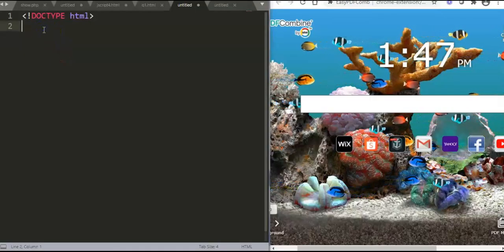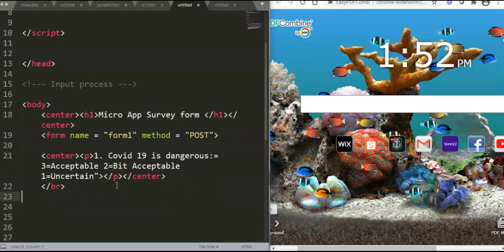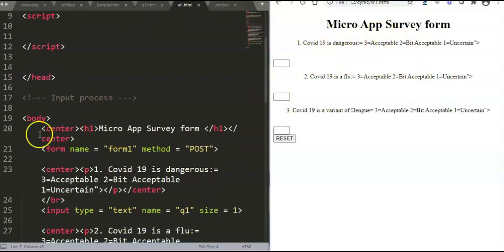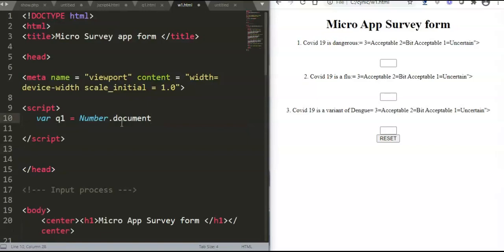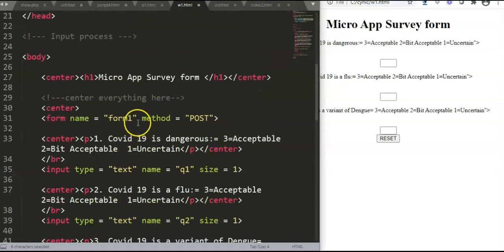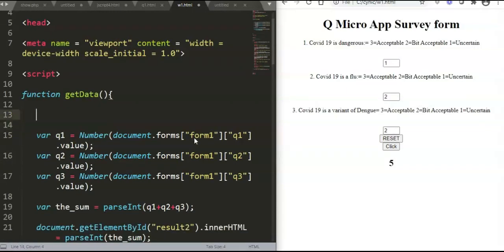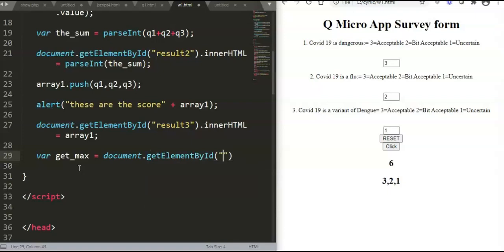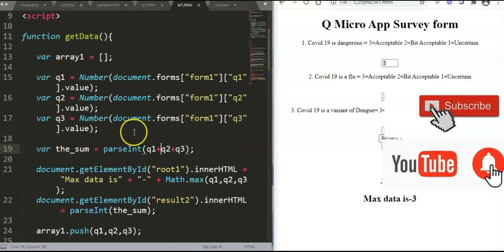Write your First Basic Micro Survey App in Javascript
This is a basic step to write your App in Javascript. You will
learn to apply the basic DOM(Document Object Model) and eventually
program your first Basic Micro Survey App.

This tutorial will give an idea to develop your own App.

Please check this link

This is a bit long tutorial on javascript to
develop a Micro Survey app for Research and
Instruments for QMethods.

Contents:

1. How to use the math function of javascript
2. How to use the Form with javascript
3. Fetch the data in the form and parse it
4. How to store the score in a stateless data
5. Display the results and the max/min data inside the list